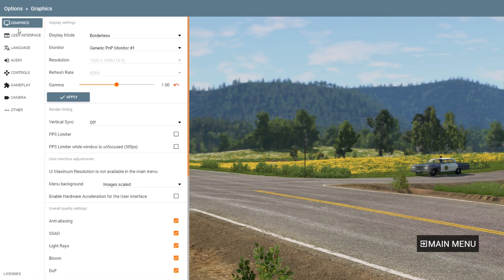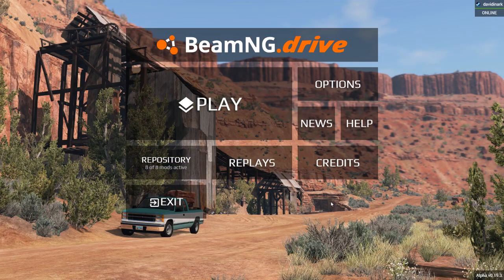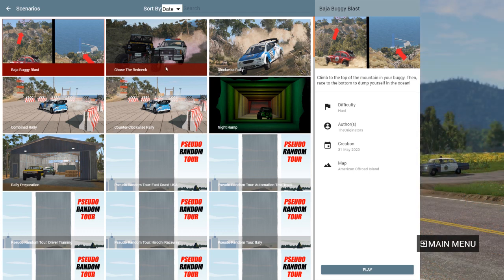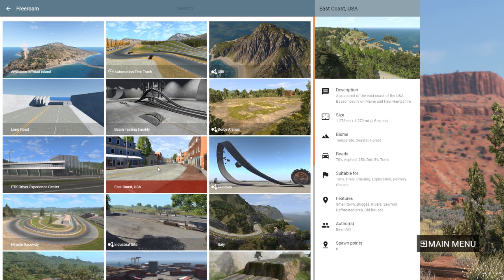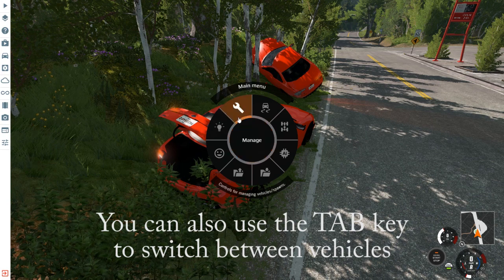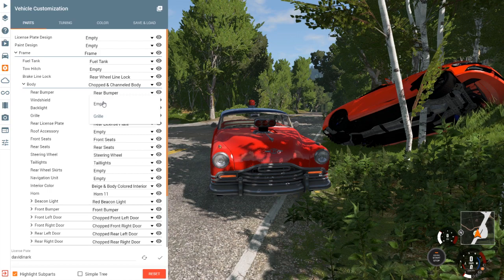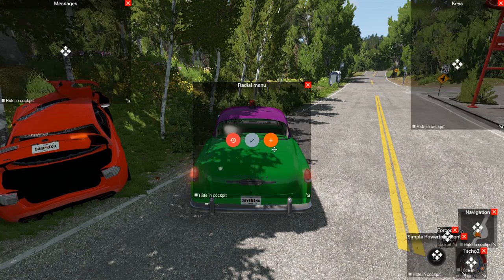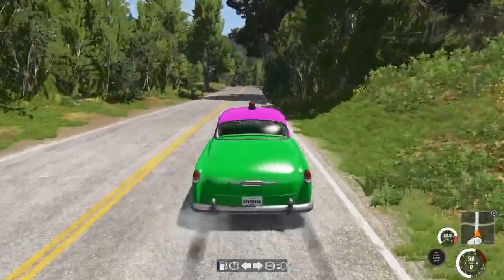OUTDATED SEE DESCRIPTION! Tutorial - BeamNG Drive Basic Overview (Unofficial). BeamNG for Beginners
NOTE: The game was updated after this came out, so here is a NEW VERSION of the guide Heya! Here's a general overview/intro to BeamNG Drive. It's a basic tutorial and how-to guide for folks just starting out in BeamNG Drive.

Start 00:00
Main Menu Overview - 0:22
Options Menu - 0:25
Repository/Mods - 6:44
Play Menu - 10:34
Campaigns - 10:45
Scenarios - 11:25
FreeRoam - 12:32
Time Trials - 13:25
Bus Routes - 14:29
Light Runner - 15:10
Track Builder - 15:31
Freeroam, Choosing Level/Starting Spot - 17:16
Driving - 17:37
Radial Menu - 18:20
Radial, AI Submenu - 18:49
Radial, Powertrain Submenu - 19:33
Radial, ESC Modes Submenu - 19:50
Radial, Manage Submenu - 20:17
Radial, AI when multiple vehicles in game - 21:24
Radial, Manage, Switch between vehicles - 22:47
Radial, Electrics Submenu - 23:03
Radial, Fun Stuff Submenu - 23:34
Left Side Menu - 25:29
Vehicle Selector/Chooser - 26:19
Vehicle Config Menu - 27:26
Environment/Weather Controls - 30:56
Photo Mode - 33:30
UI Apps - 34:05
Helpful Keyboard Commands - 35:42
Camera Selection - 37:04